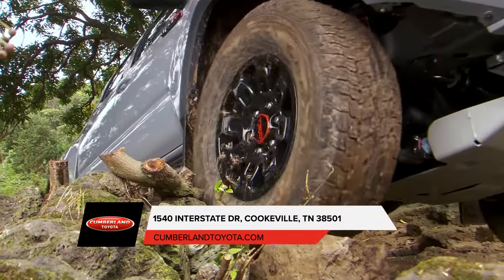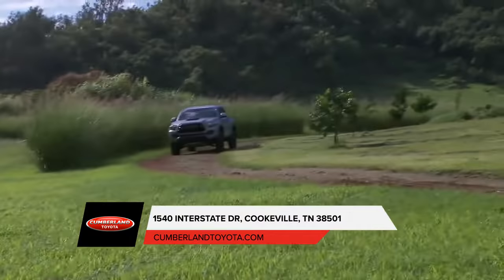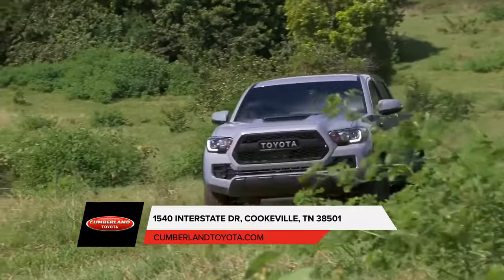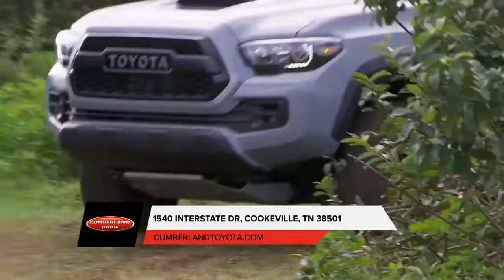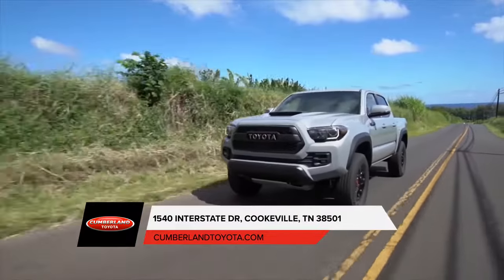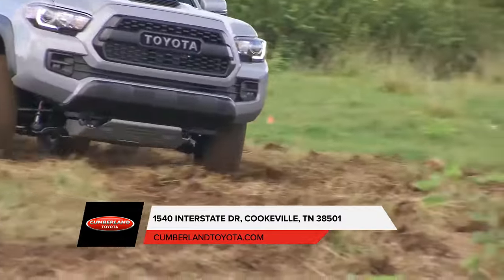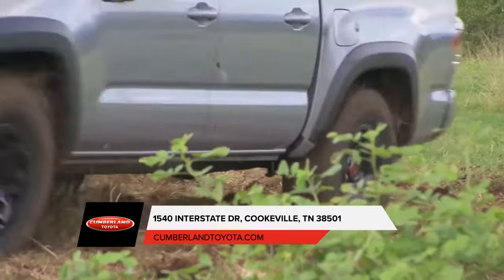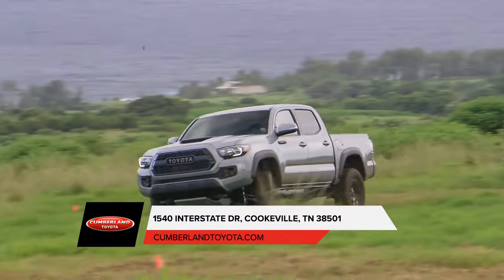2020 Toyota Tacoma Manchester TN | Toyota Tacoma dealership TN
to find out more information about our inventory!

2020 Toyota Tacoma

Looking for a new Toyota to suit your needs? Cumberland Toyota located near Manchester  TN is the place to go! We have a wide range of new and used Toyota's waiting to be driven today. Our exceptional staff will do anything to assist you in getting in a new Toyota quick and easy as possible. Give us a chance to provide you with the excellence and efficiency you deserve. If you are in or around Manchester  TN stop by Cumberland Toyota today and see how we will earn your trust and business for your next Toyota in the area!